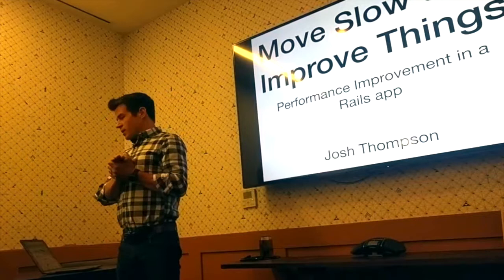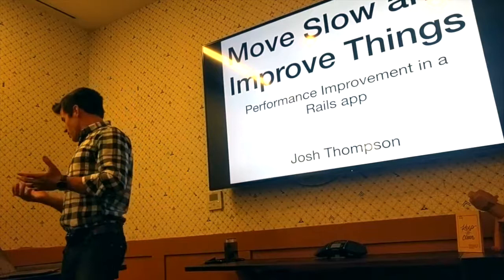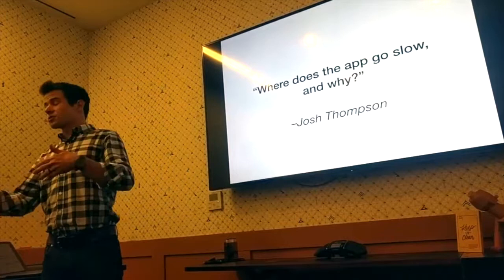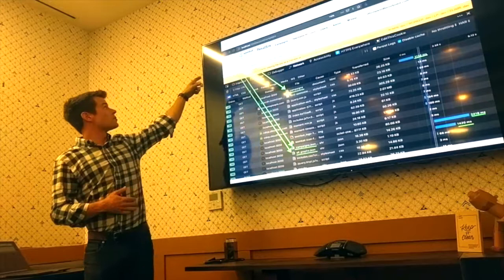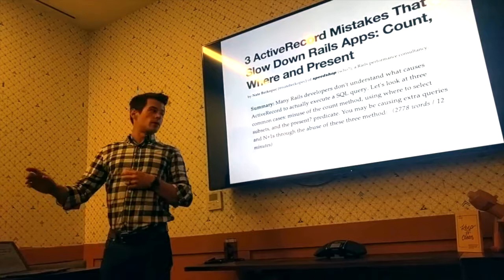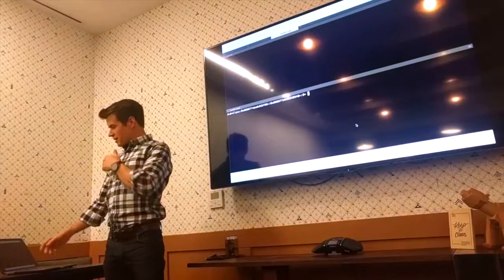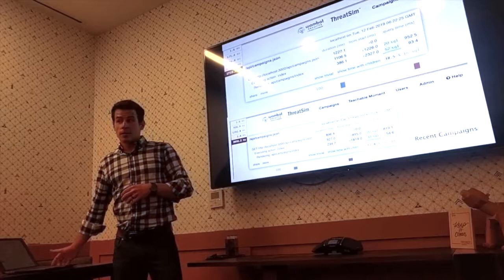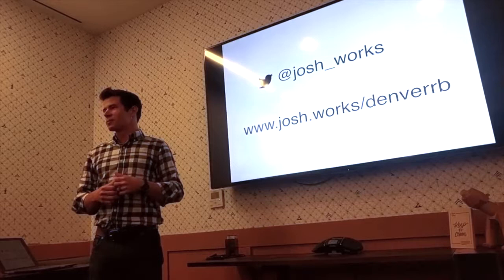Lightning Talk: Performance Improvements in a Rails App - Josh Thompson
I gave my first "real" lightning talk at Denver.rb.